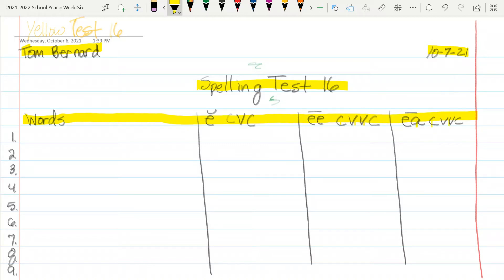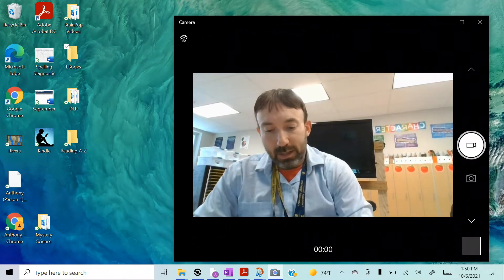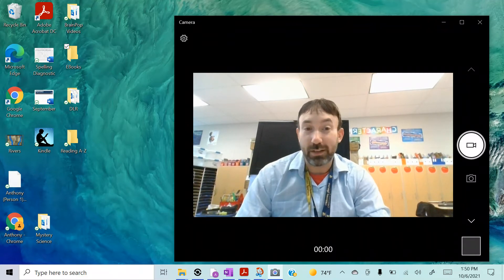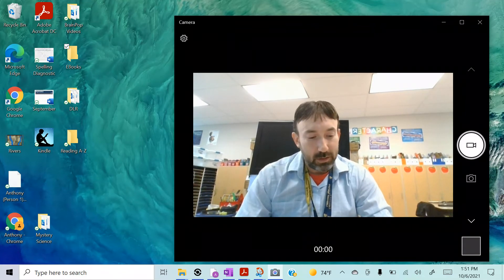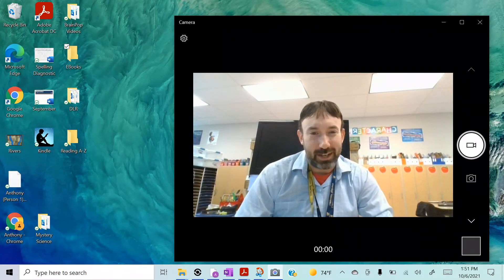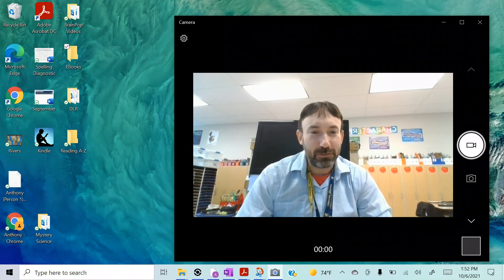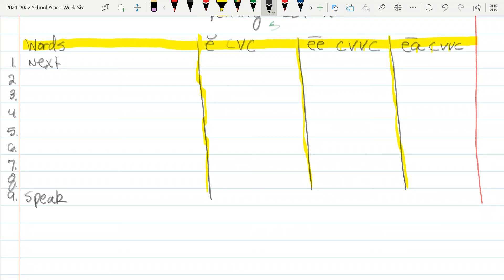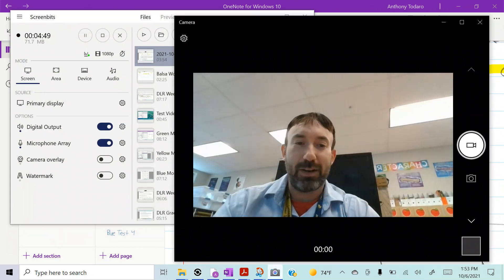Yellow Test Sort 16